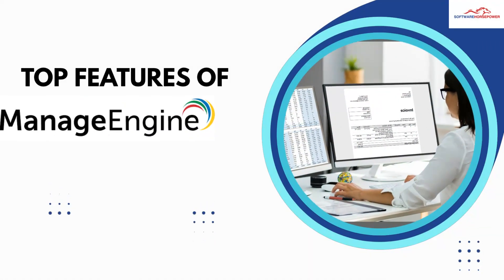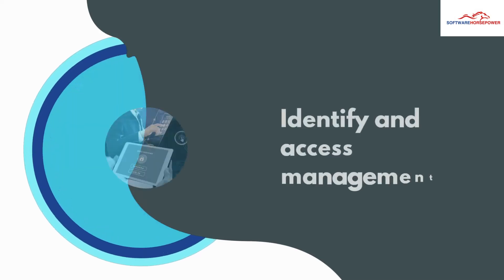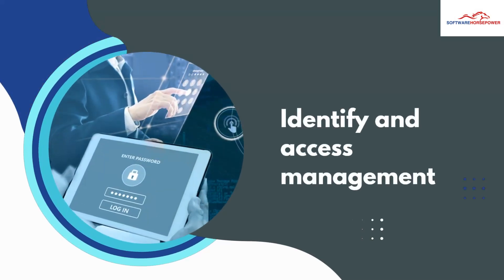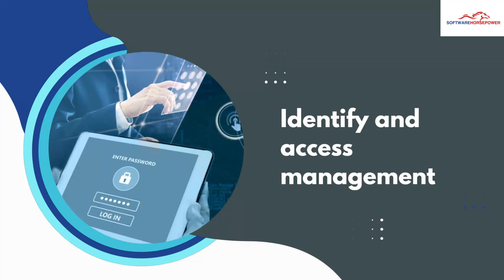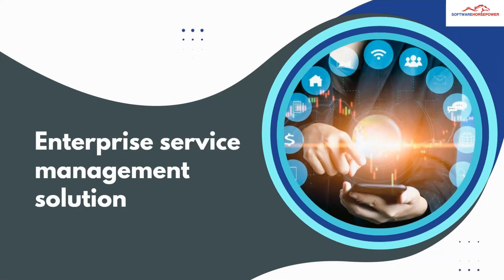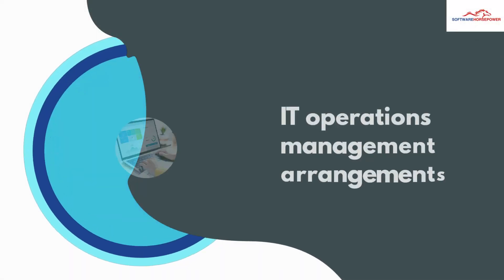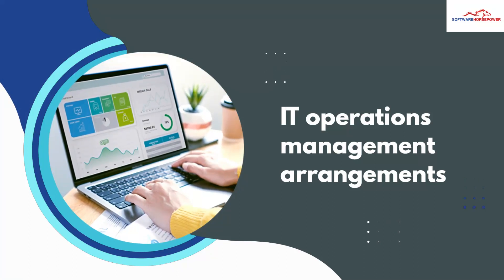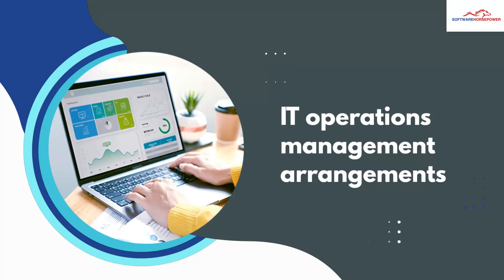Manage Engine Endpoint Central Features | Employee Monitoring Software - Software Horsepower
➡️ Identify and access management -  With the number of information cracks rising dramatically, associations need to take on administration practices and devices, to forestall dangers and increment functional proficiency.

➡️ Enterprise service management solution -  Figure out some kind of balance, and the following advantages incorporate responsive help conveyance, a faultless client experience, smoothed-out help from the executives, smart automation, and consistency with security guidelines.

➡️United endpoint administration and security solution - It provides end-to-end integration of device management and endpoint security. This increases labor force efficiency, without compromising information security.

➡️ IT operations management arrangements -. Get continuous notices about your IT components, set them up for investigation, and fix issues before end clients are impacted.

➡️ Low-code stages help your association -  Smooth out business processes and robotize work processes, with App Creator's custom pre-arranging language, and work process developer.

🔑Key Features:-

✅ Unified IT management: Manage Engine offers a unified IT management platform that helps IT teams manage all aspects of their IT infrastructure, including network, server, application, and user management.

✅ Monitoring and analytics: Manage Engine provides a comprehensive set of monitoring and analytics tools that enable IT teams to proactively identify and resolve issues before they impact users. It includes real-time performance monitoring, log analysis, and network traffic analysis.

✅ Service desk management: Manage Engine includes a service desk management tool that enables IT teams to manage and track service requests, incidents, problems, changes, and releases. It provides a centralized platform for IT teams to communicate and collaborate with end-users and resolve issues quickly.

✅ Asset management: Manage Engine offers an asset management tool that enables IT teams to track and manage all the hardware and software assets across the organization. It includes features like inventory management, license management, and software metering.

✅ Security management: Manage Engine includes a range of security management tools that help IT teams to secure their IT infrastructure from external and internal threats. It includes features like vulnerability scanning, patch management, and endpoint protection.

✅ Mobile device management: Manage Engine offers a mobile device management tool that enables IT teams to manage and secure mobile devices across the organization. It includes features like device enrollment, policy management, and app management.

✅ Cloud management: Manage Engine includes a cloud management tool that helps IT teams to manage their cloud infrastructure across multiple cloud platforms like AWS, Azure, and Google Cloud. It includes features like monitoring, automation, and cost management.

✅ Integration and customization: Manage Engine provides integration and customization options that enable IT teams to integrate Manage Engine tools with other third-party tools and customize them according to their needs.